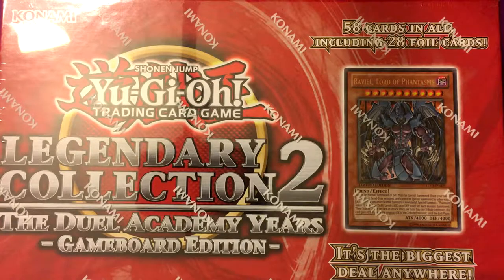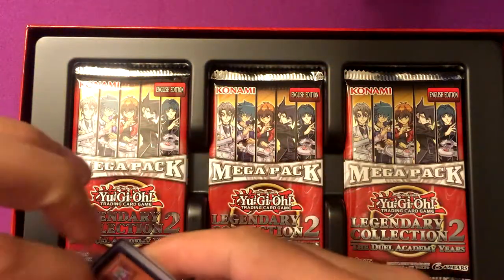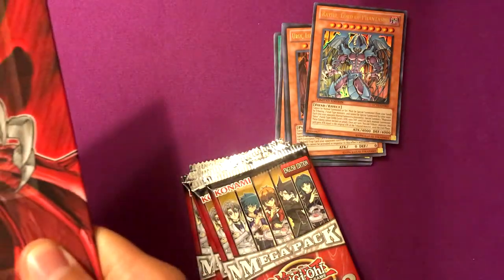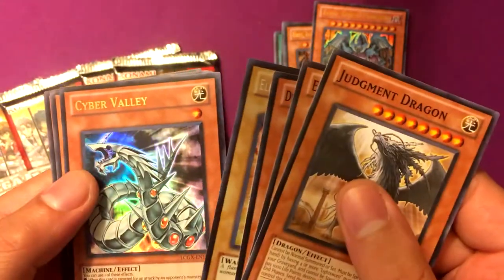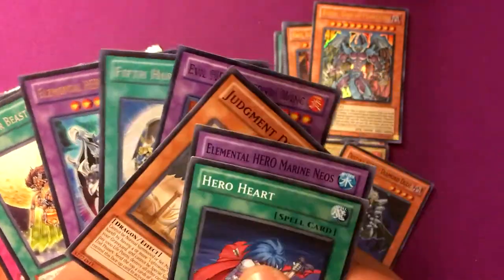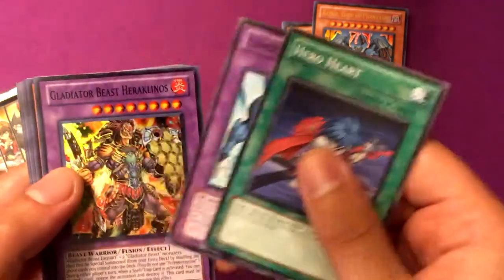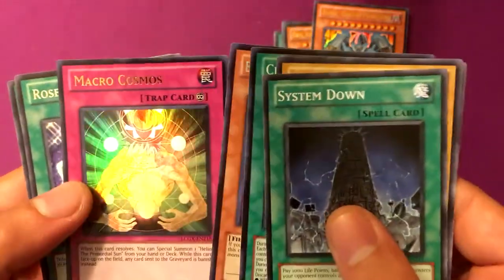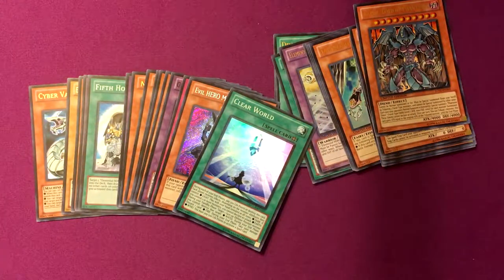NZero's Yu-Gi-Oh Opening 19 - Yu-Gi-Oh Legendary Collection 2 Gameboard Edition